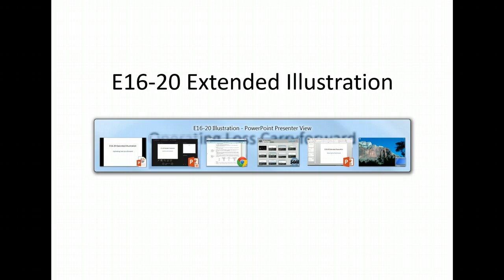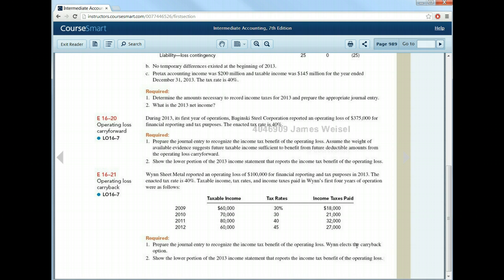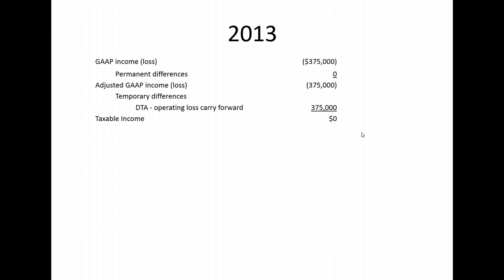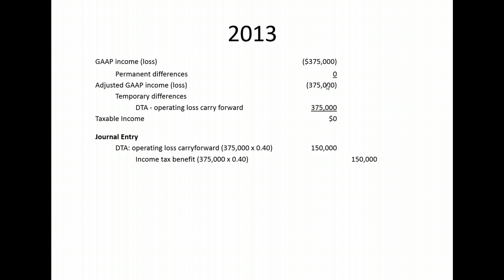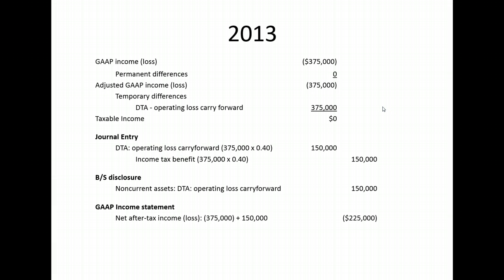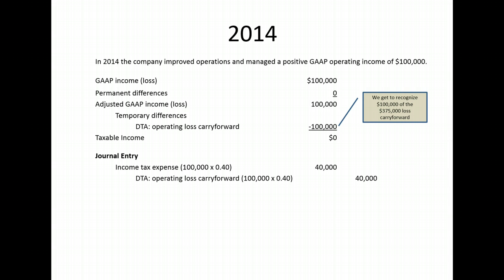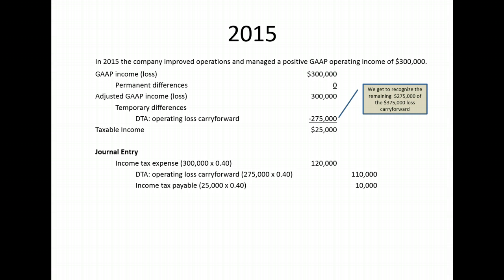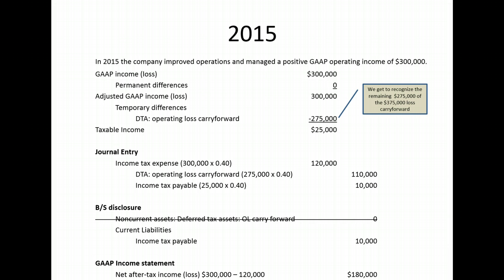16-5 Exercise 16-20 Illustration